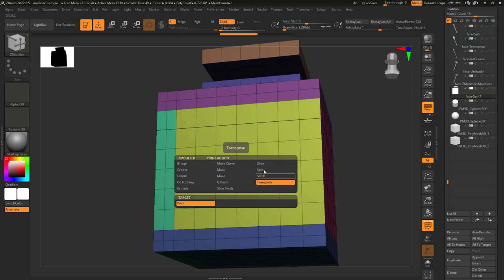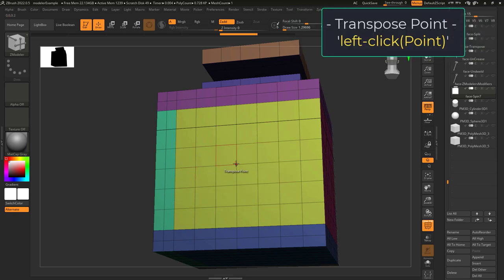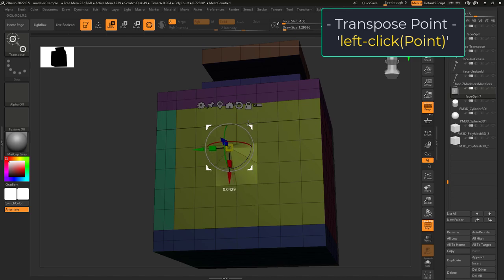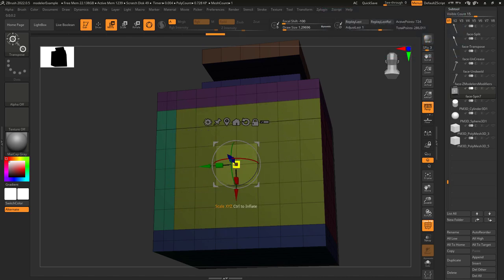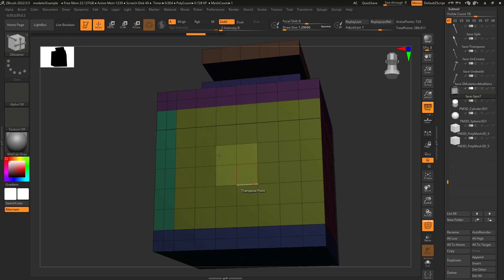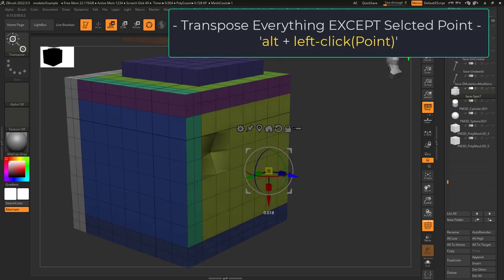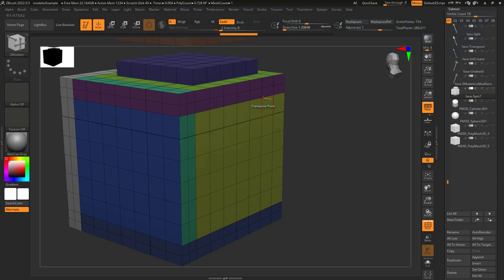ZBrush - ZModeler Point(Actions) - "Transpose"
If you ever need TOTAL control over a single vertex, this is how you do it in 60 seconds-!!